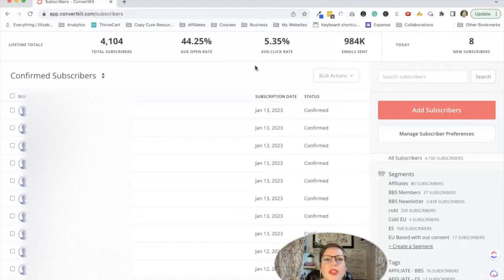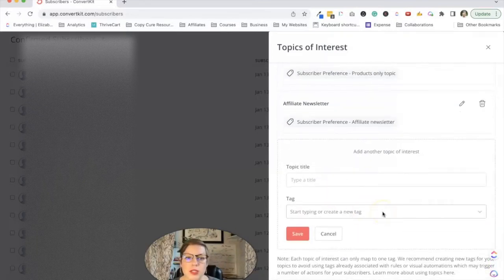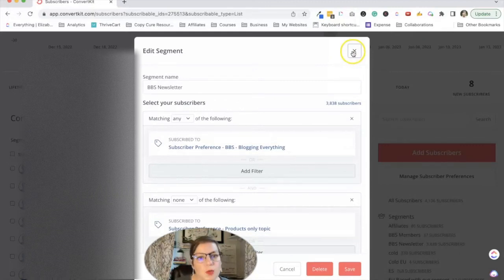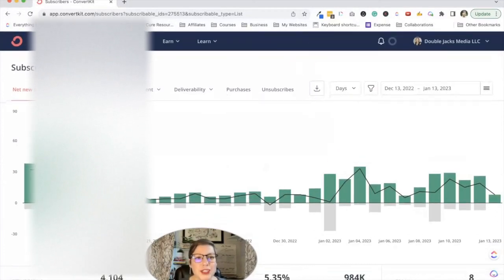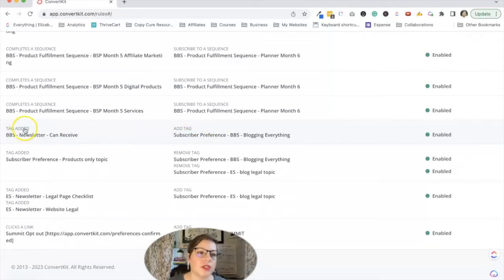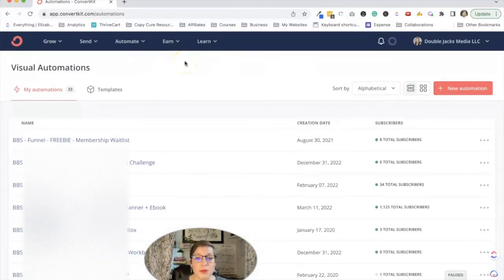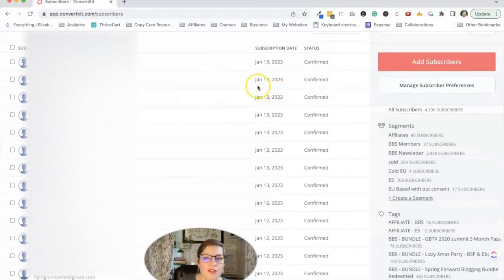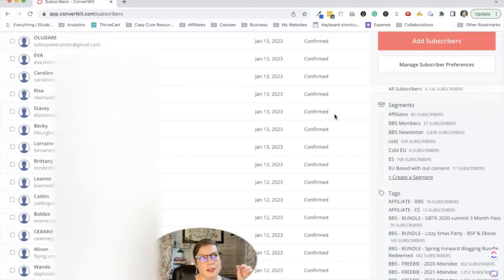How to Set Up Subscriber Preferences in ConvertKit (Kit Email System Tutorial)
Subscriber preferences are one of the most overlooked parts of email marketing — but they’re essential for building a clean, organized email system.

In this video, I walk you step-by-step through how to set up subscriber preferences in Kit (formerly ConvertKit) so you can properly segment your audience and reduce list fatigue.

Because better segmentation leads to smoother email operations.

If you're building a creator business and want your email marketing to run smoothly — not constantly — this channel is for you.

Creator Ops Hub helps online business owners build smart systems for content, email, products, and automation — so your business keeps running, even when you’re not.